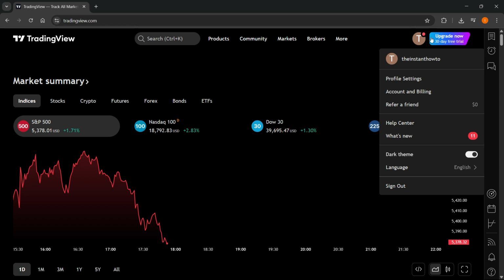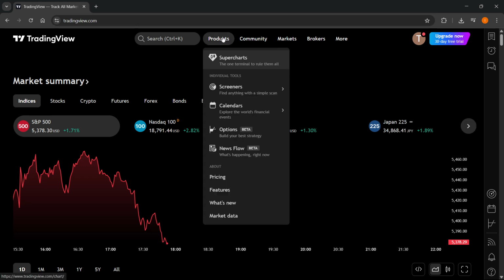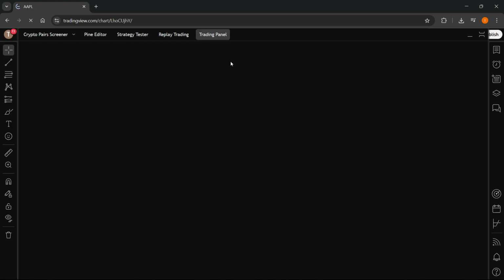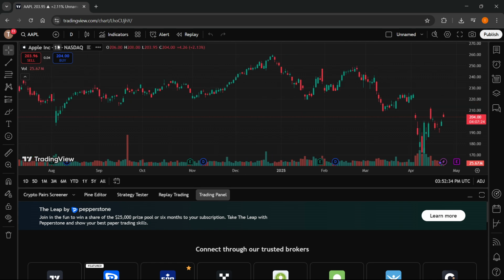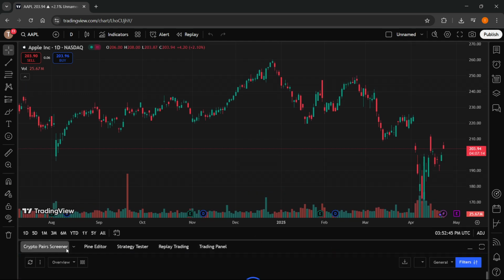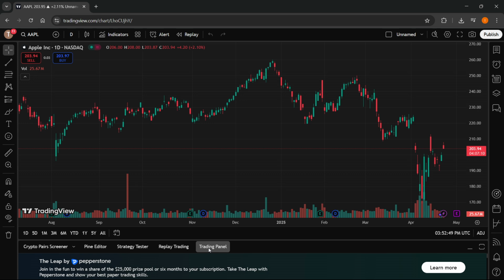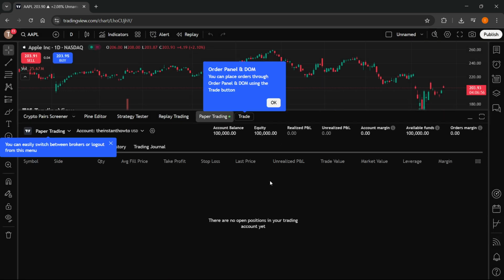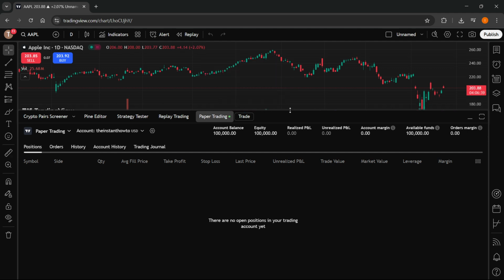How To CONNECT Paper Trading In TradingView (QUICK & EASY) 2026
In this video, I'll show you how to connect Paper Trading in TradingView. This is a full guide on how to set up and use TradingView's Paper Trading feature quickly and easily in 2026.

If you've been trying to practice trading without risking real money, this is the video you need to watch!